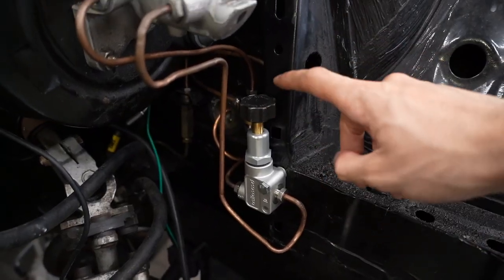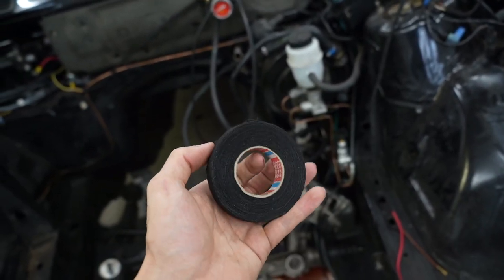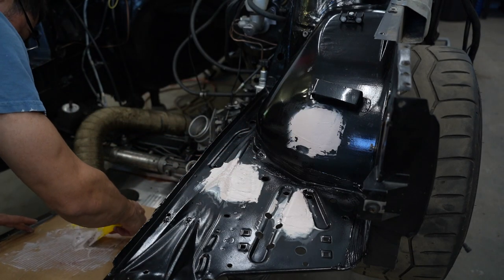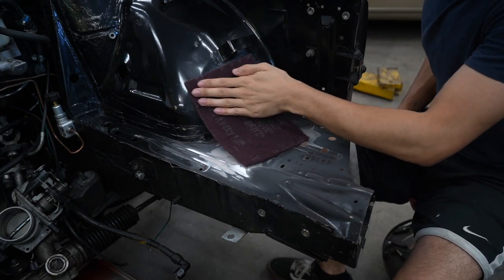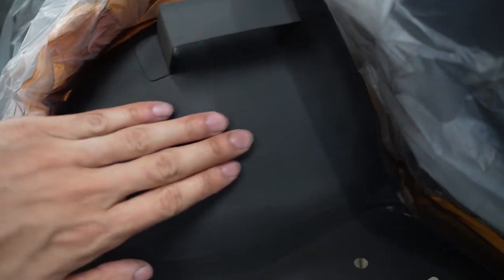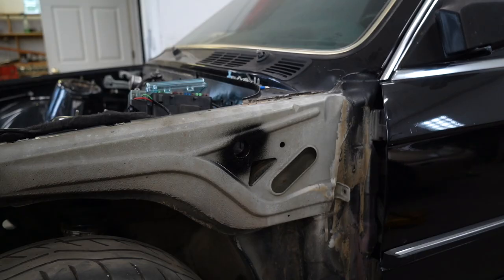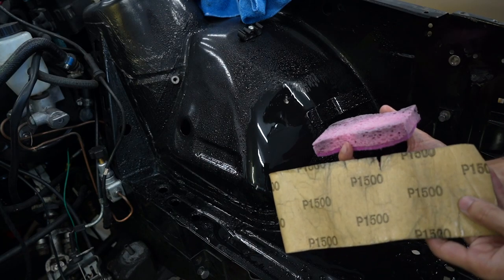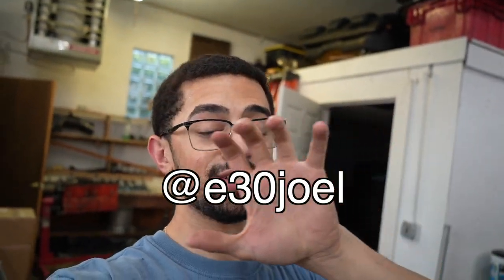I TOTALED My E30s Engine Bay! Blending Paint Is A Disaster!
I wasn't paying too much attention to the actual blend part and now I gotta fix it! the actual abs delete that I worked on came out pretty good though for just some spray paint!

AMAZON AFFILLIATE LINKS: if you purchase through my links you will be directly helping me ❤
Tesa Tape
Riv Nut Tool
Stainless Steel Rivnuts
Spray Bottle
Sandpaper 48pcs
1" Rubber Plug